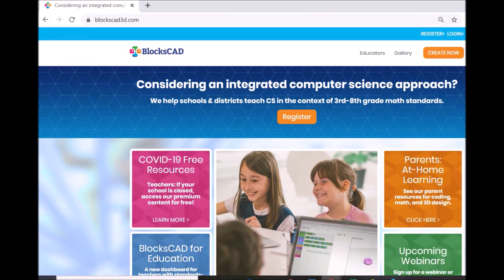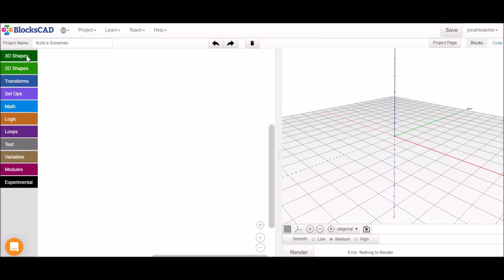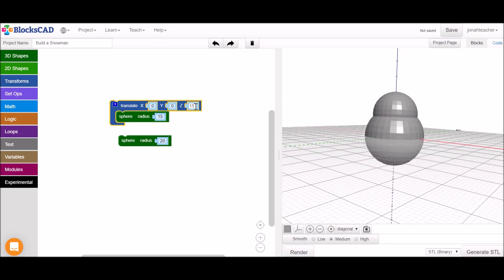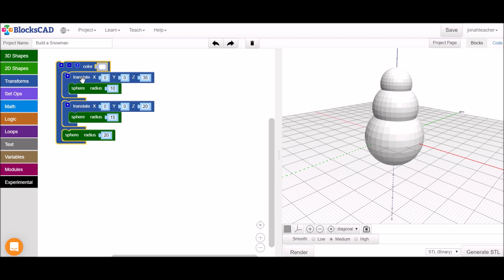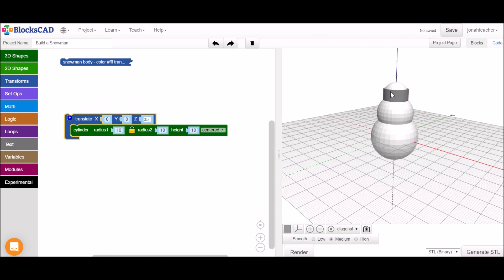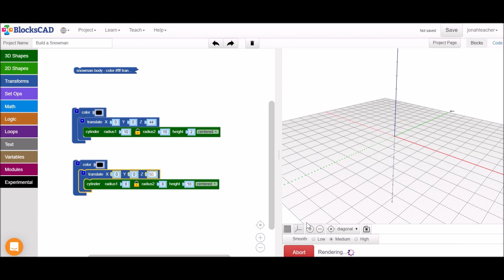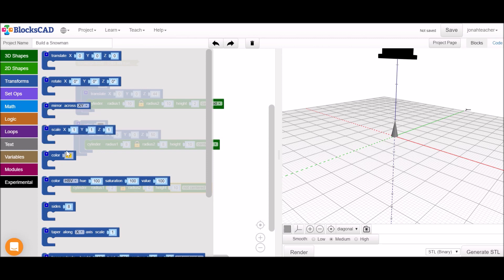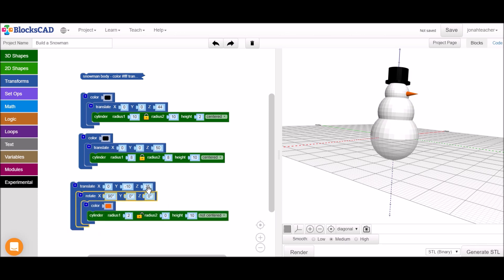BlocksCAD Snowman Build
to create a free account so that you can build and save your projects!